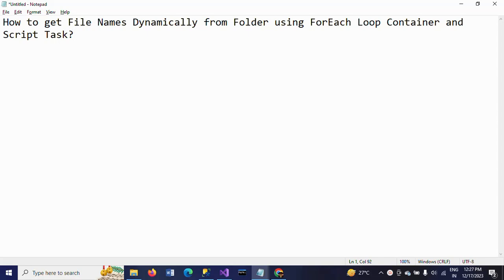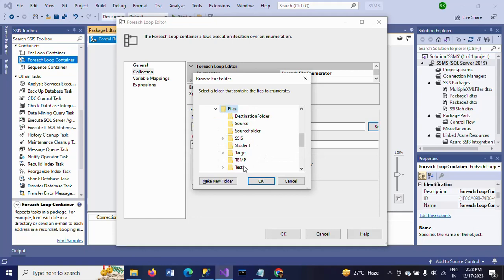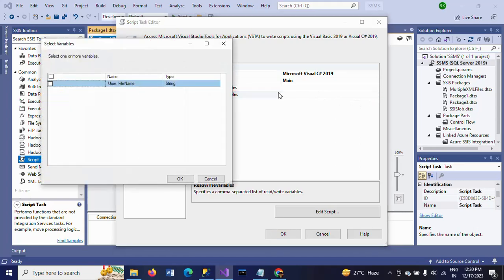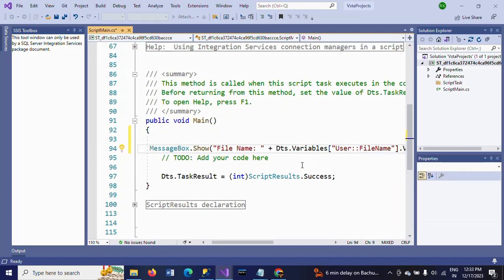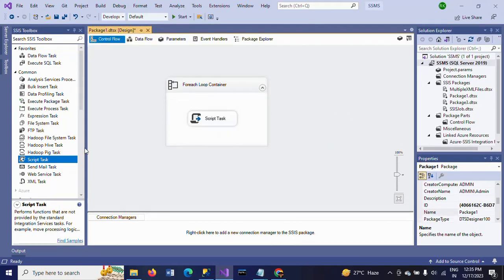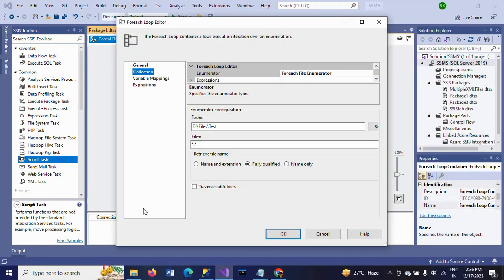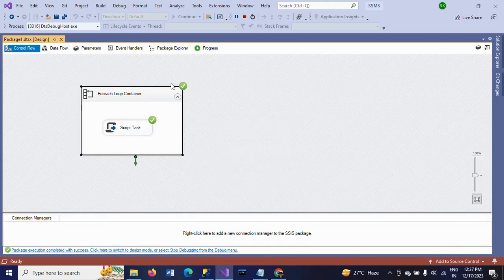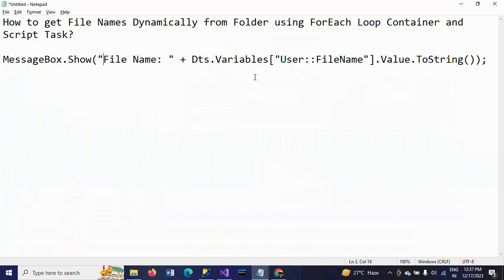SSIS||Get File Names Dynamically from Folder using ForEach Loop Container and Script Task?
Write Single Line Code in Script Task:
MessageBox.Show("File Name: " + Dts.Variables["User::FileName"].Value.ToString());